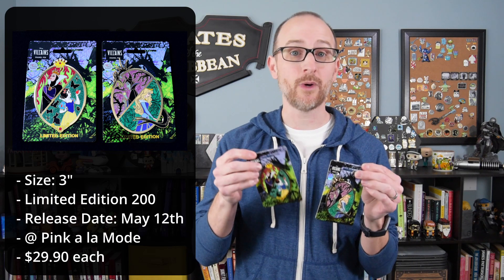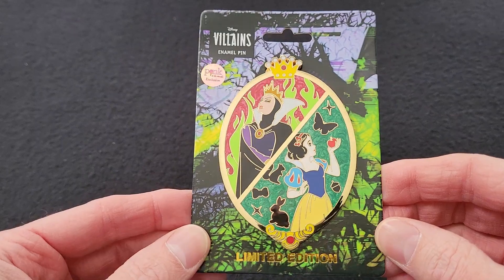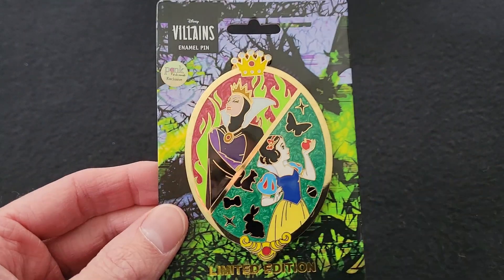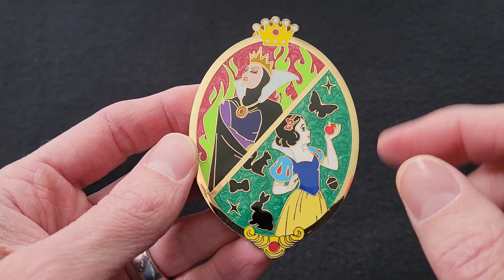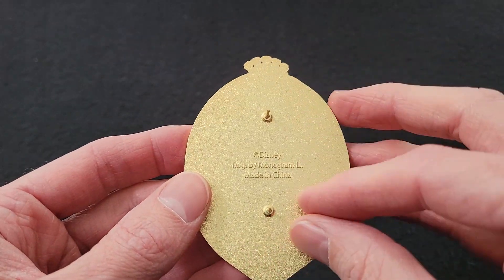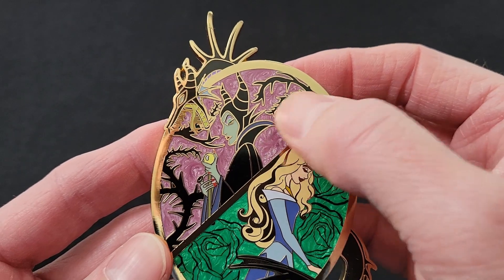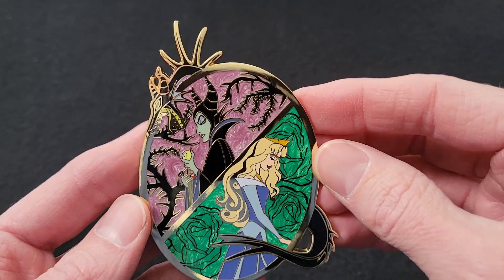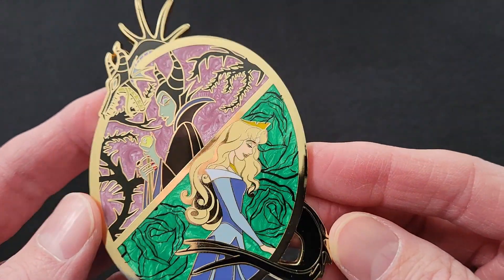Princess/Villains - Wave 1 | Pink a la Mode Exclusive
Wave 1 of the Princess/Villains pin collection exclusively from Pink a la Mode.  Pink a la Mode sent me these pins for free so I could show them to you.

                  Pin Details:
Release Date: May 12th, 2022
Price: $29.90
Packaging: Single Pin
Available: Pink a la Mode

Pin Designs:
- Evil Queen / Snow White LE 200
- Maleficent / Aurora LE 200

Features:
- 3" in size
- Hard Enamel
- Gold tone finish
- Pearlized Background Elements